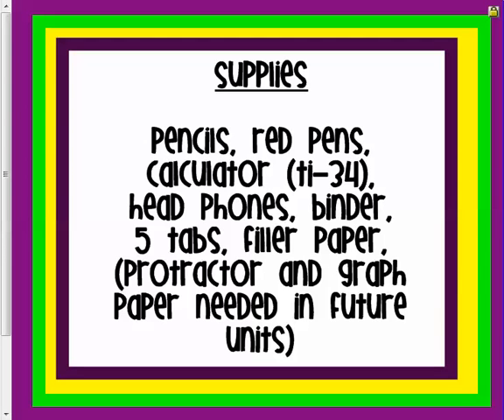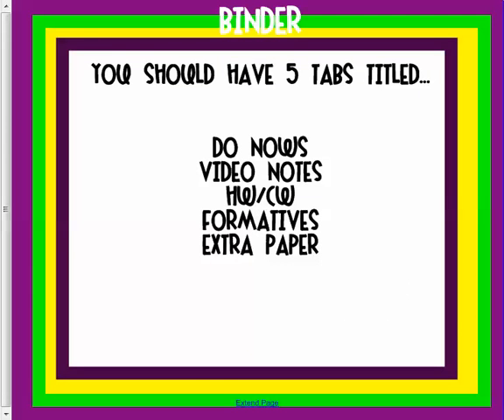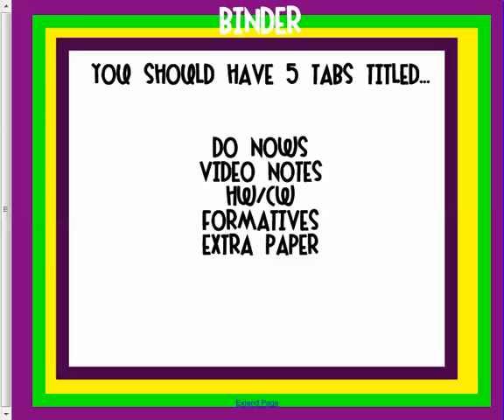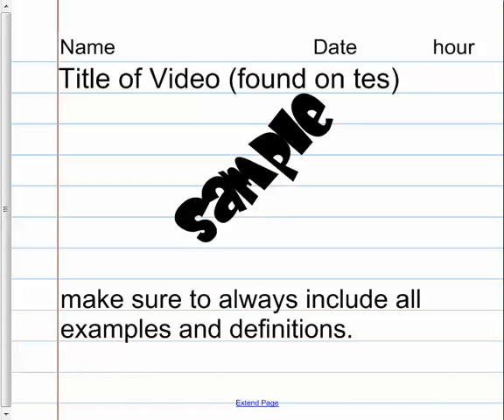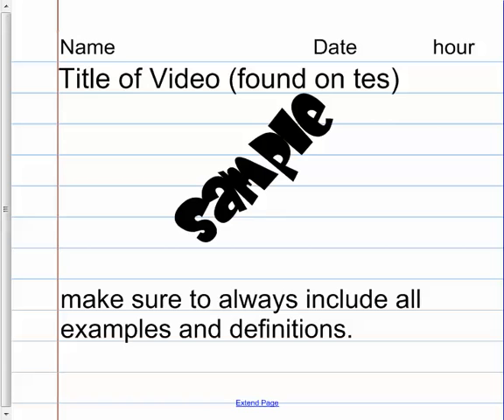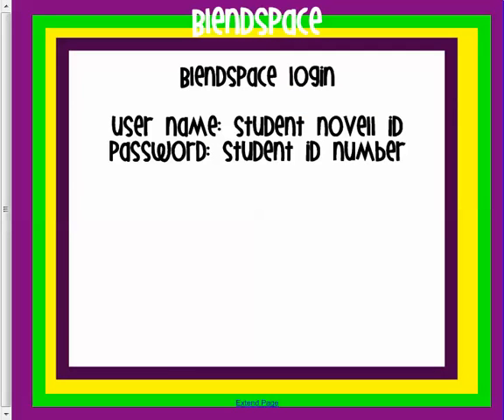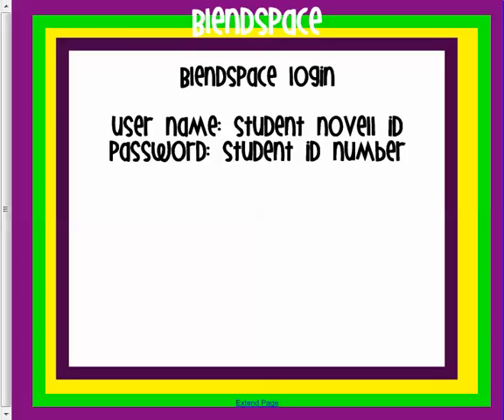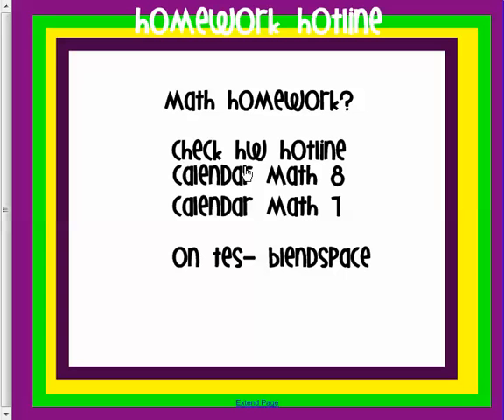supplies, homework and binder set up